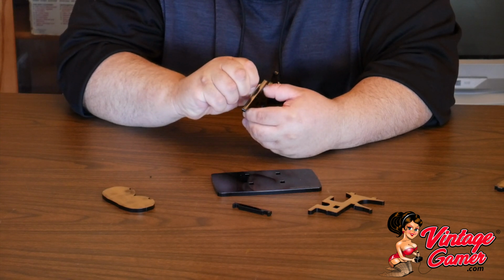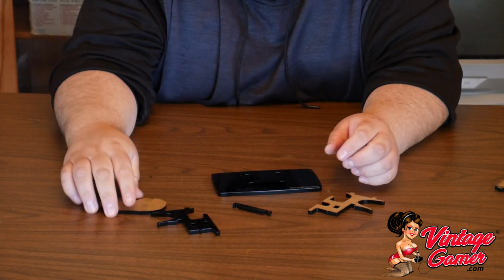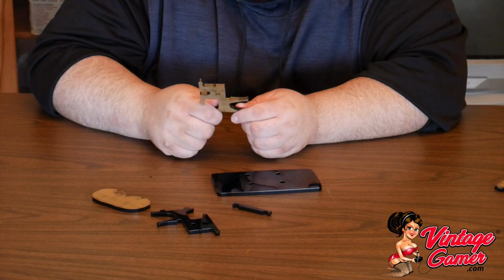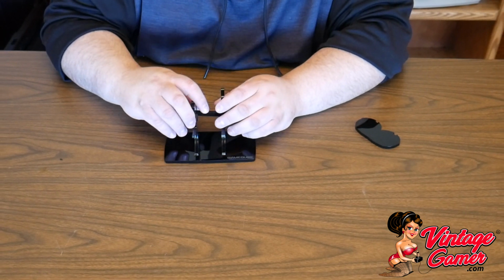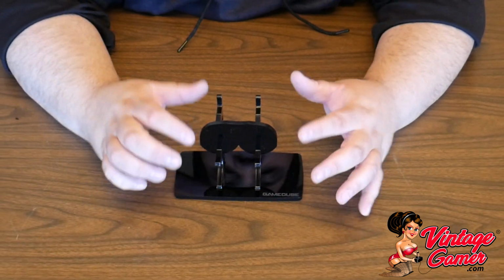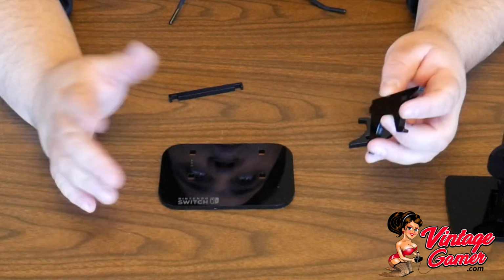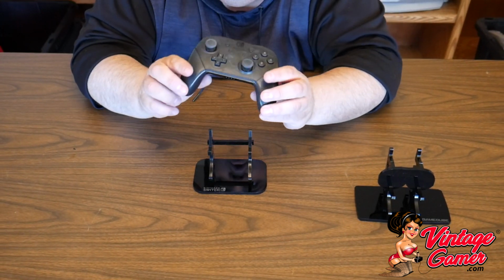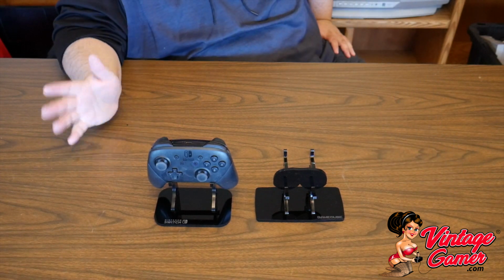Controller Display Stands from Rose Colored Gaming - Nintendo, Sega, Playstation (VintageGamer.com)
Controller Display Stands from Rose Colored Gaming!
Rose Colored Gaming in Cleveland, Ohio is making fabulous controller display stands for PS4, Xbox One, The NES, SNES, Sega Master System, Sega Genesis, Sega Saturn, Sage Dreamcast, Nintendo GameCube, Nintendo 64 and mane GameBoy and other models. Nice quality display stands to display you special edition controllers. Pretty cool stuff.

Rose Colored Gaming proudly honors the hallowed traditions of retro gaming by painstakingly crafting one-of-a-kind gaming goodies you won’t find anywhere else. Rose Colored Gaming started out small in 2012 with a couple of guys modding portable systems in the back room of a house. Rose Colored Gaming values high standards of design, quality craftsmanship, attention to detail, and doing justice to the retro gaming community – which they love and are happy to serve.